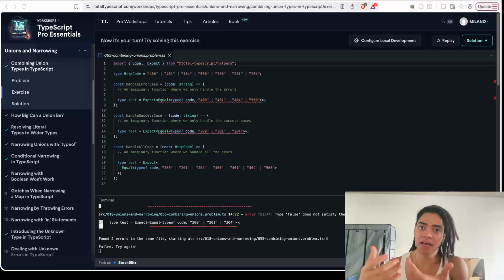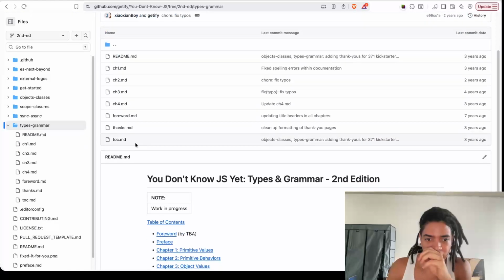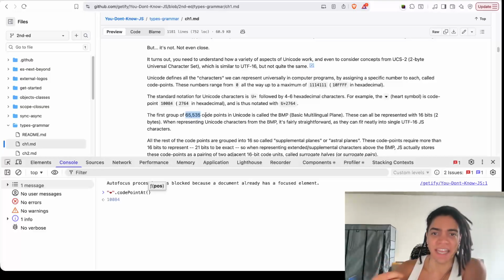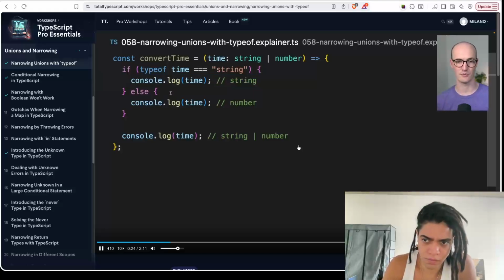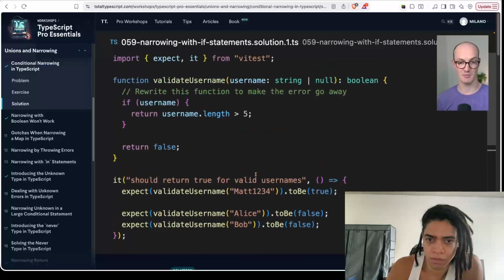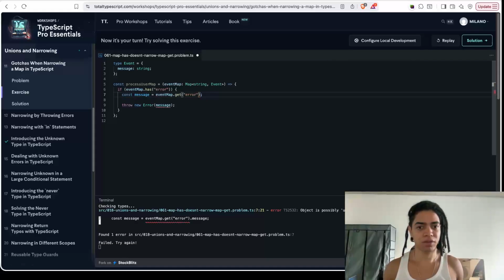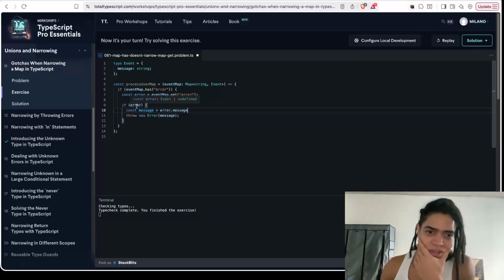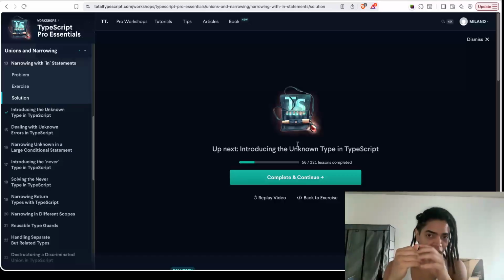Typescript Essentials : Union and Narrowing Types examples with string, literals and maps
A couple of examples of how using Unions and Narrowing types for string, type literals, conditions, and maps works.